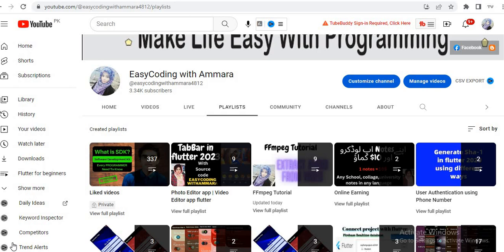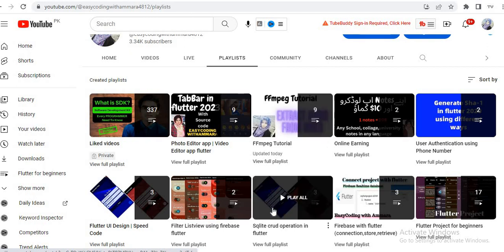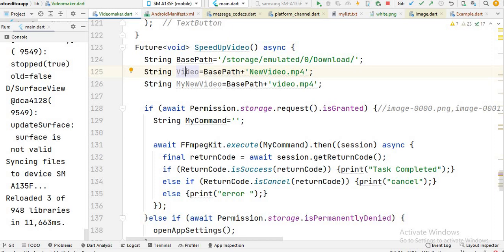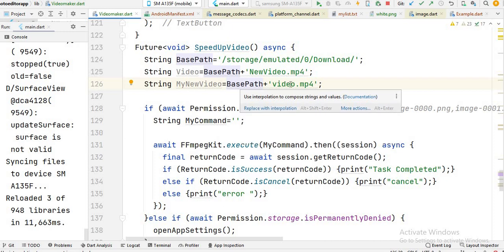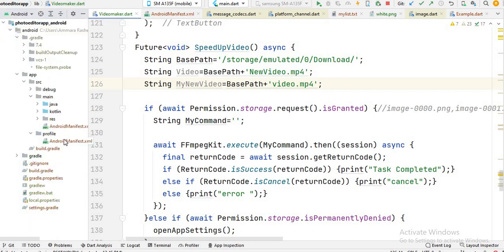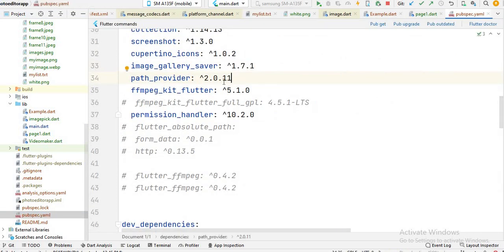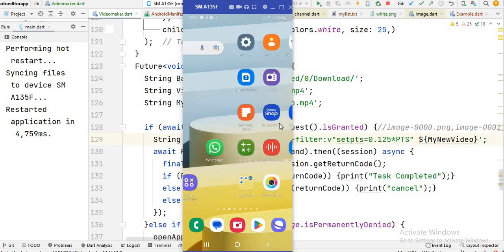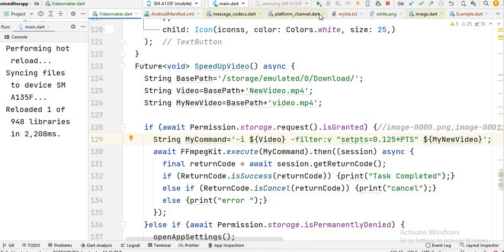FFmpeg | FFmpeg tutorial | speed up and slow down video | speed up and slow down audio | flutter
easycoding_with_ammara